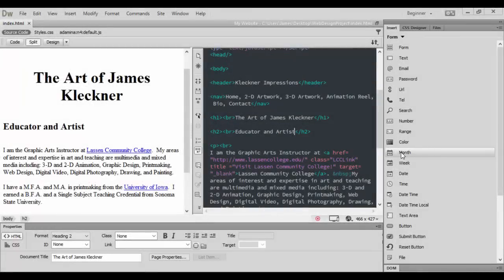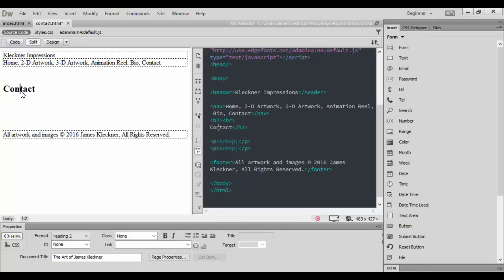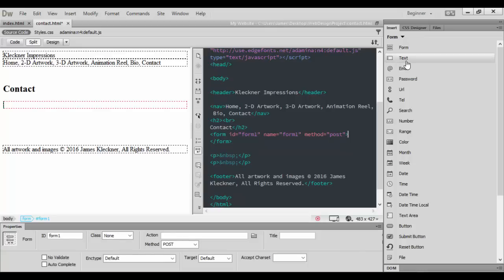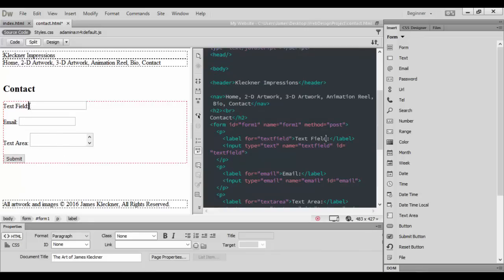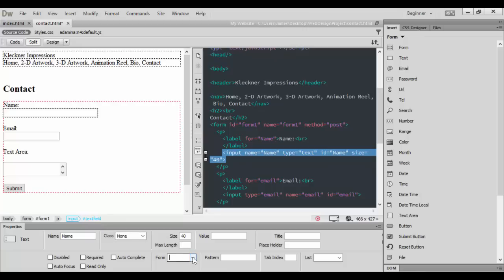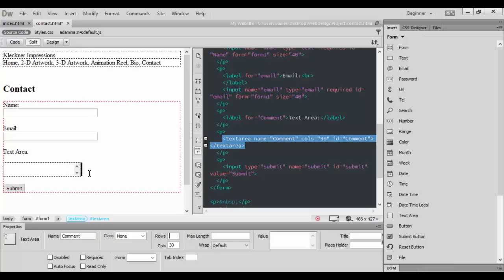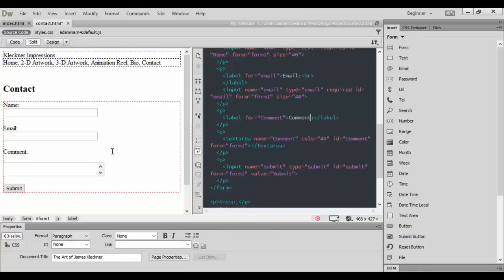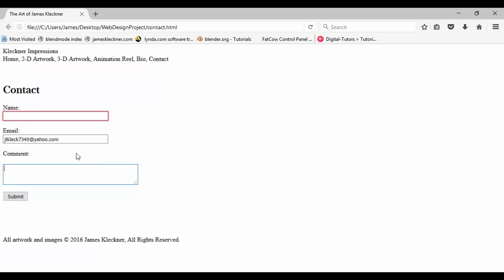Adobe Dreamweaver CC Creating a Contact Form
Learn how to create a Contact Form in Dreamweaver!